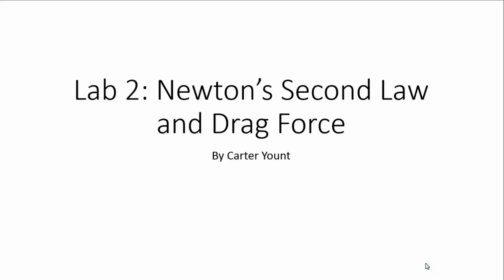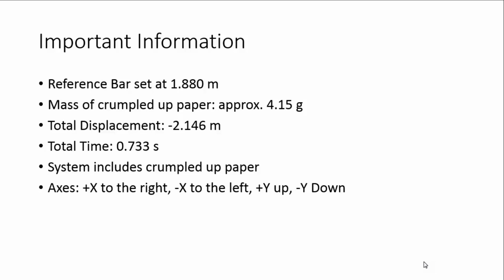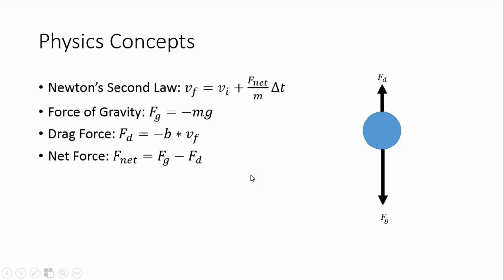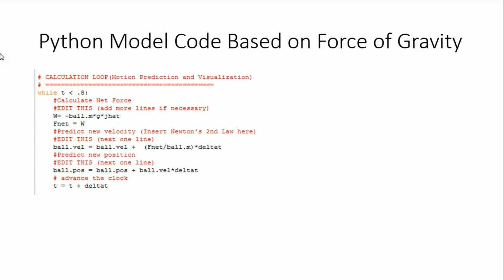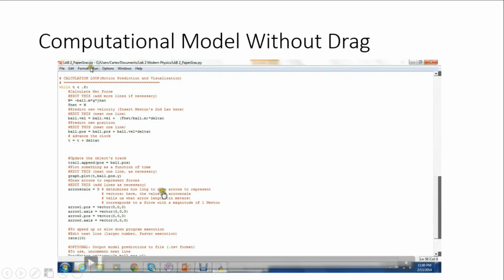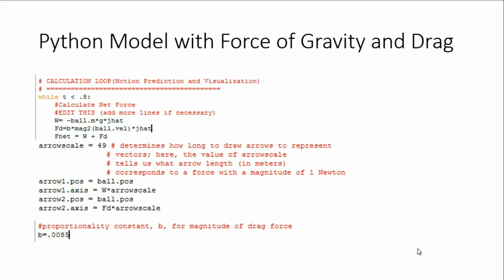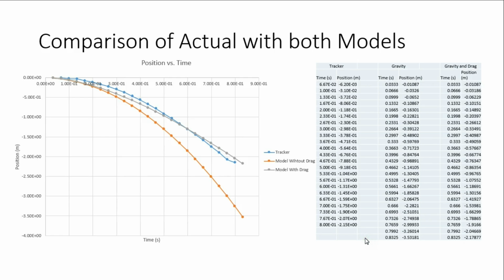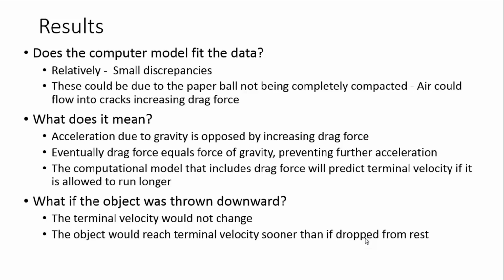Modern Physics 1 Lab 2